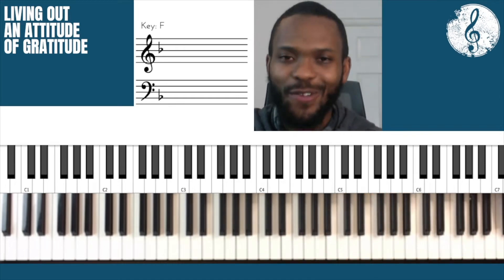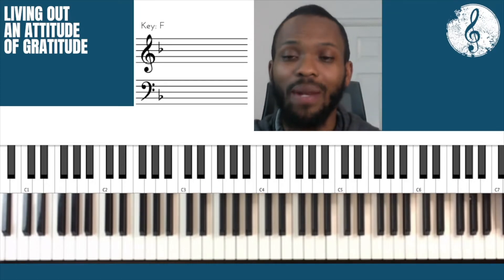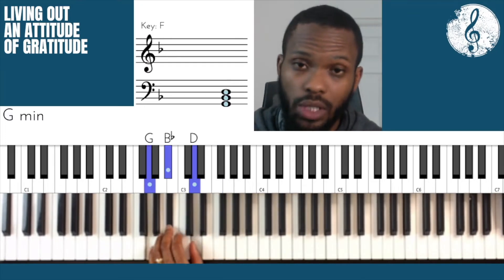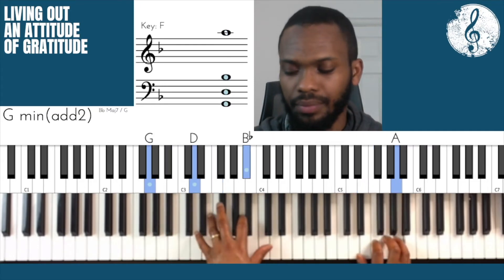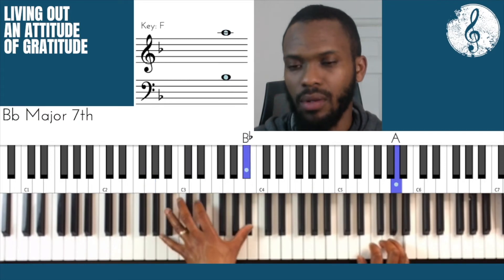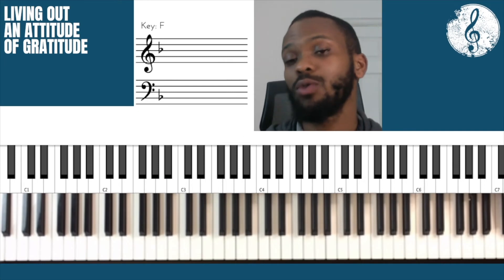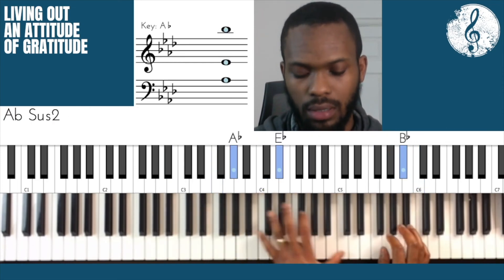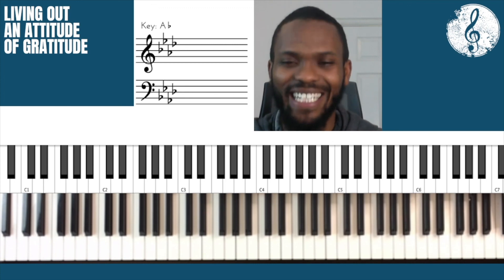Become A Better Musician - How To Play "I Ain't Worried" (One Republic) On The Piano...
In this piano tutorial I show how to use the song "I Ain''t Worried" by One Republic to create a simple piano practice exercise that will develop your hand coordination in playing a melody supported by chordal accompanied using 10ths. Enjoy and make sure you apply this in all 12 keys so that you are not limited!